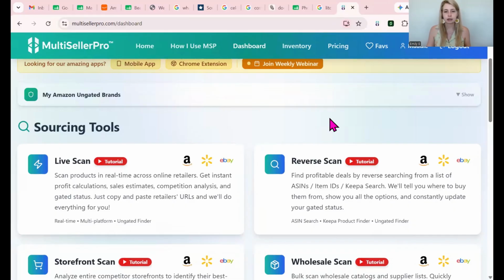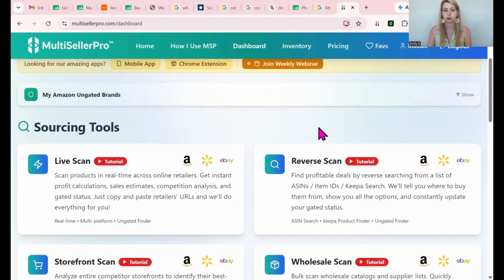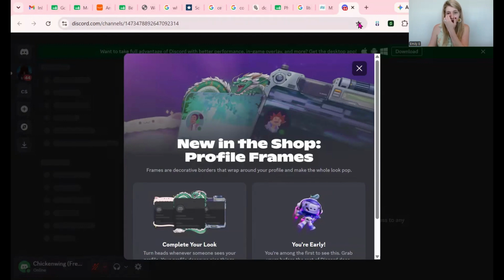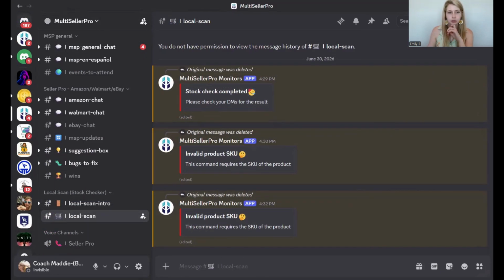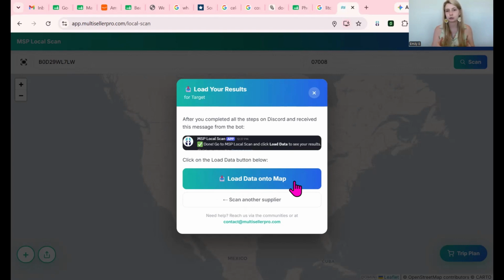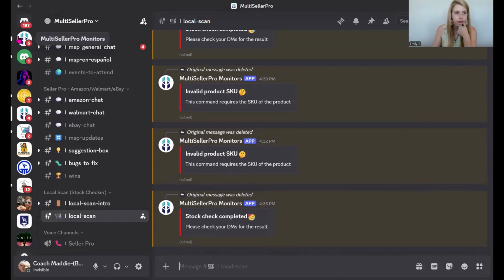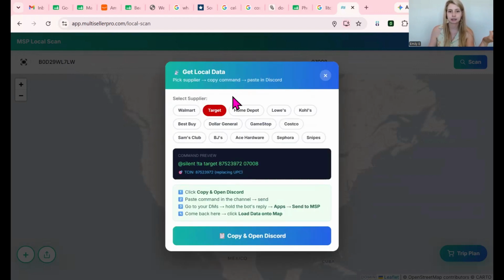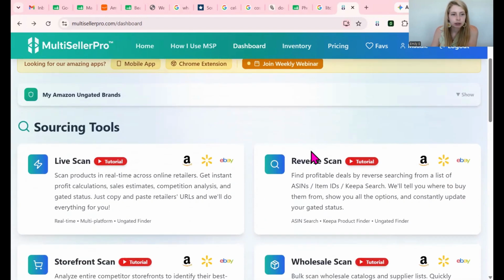Find Local Suppliers Fast with MSP Local Scan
Master the MultiSellerPro dashboard with this step-by-step guide to finding profitable inventory. Learn how to use professional sourcing tools efficiently.This tutorial provides a complete walkthrough of the MultiSellerPro dashboard, designed specifically for sellers looking to optimize their sourcing workflow. Whether you are new to the platform or looking to refine your scanning process, this breakdown explains the core functionality behind each feature.We cover how to execute a Local Scan to identify potential opportunities quickly. You will also learn how to utilize the Storefront Scan and Wholesale Scan capabilities to broaden your product research. Finally, the video demonstrates the process for loading scan data onto a map and obtaining local data directly within the interface, giving you a clear view of your sourcing landscape.Subscribe for weekly sourcing tool breakdowns, and comment which feature you want a deeper dive into next.